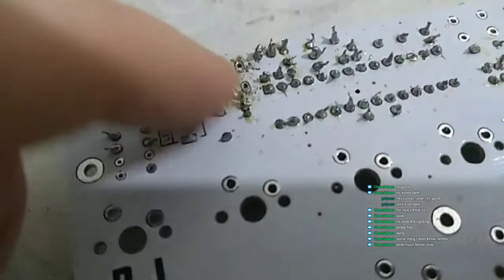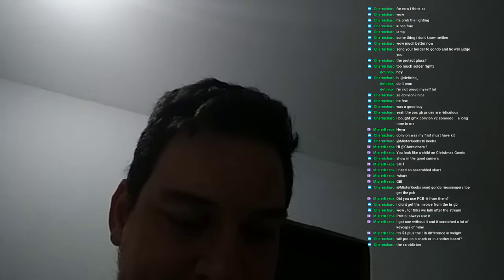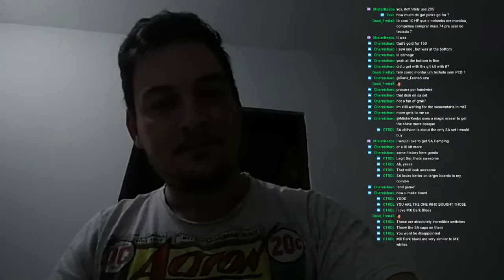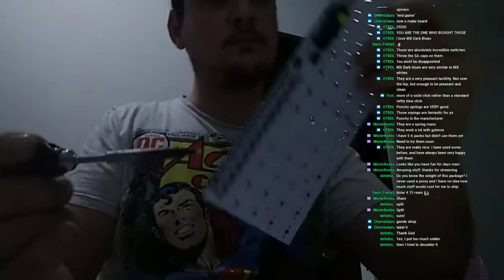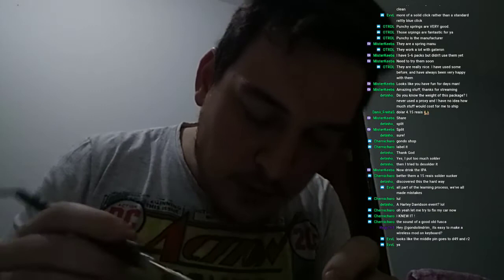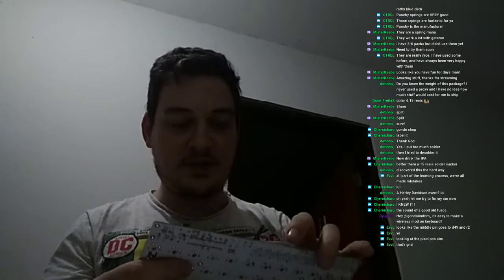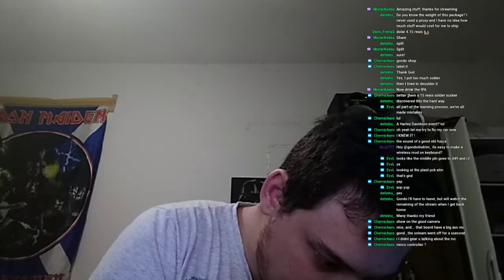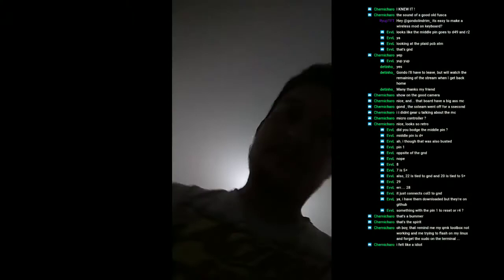Unboxing goodies and fixing Plaid PCB!